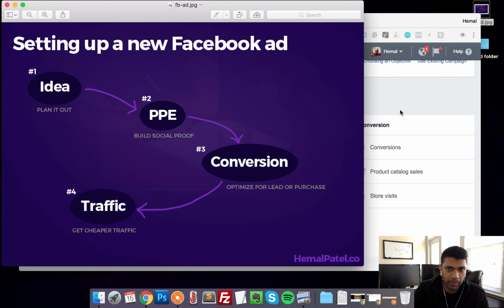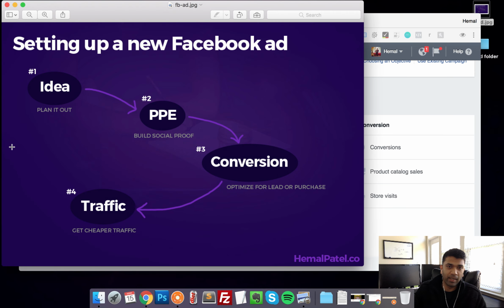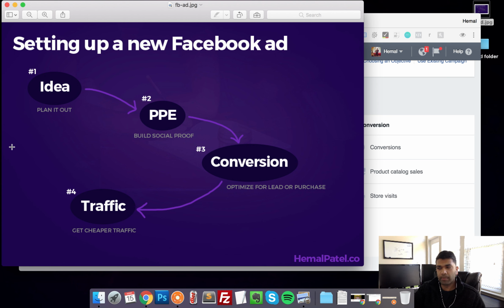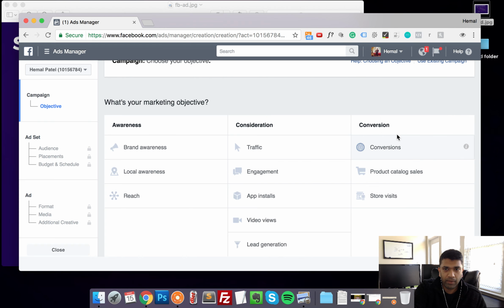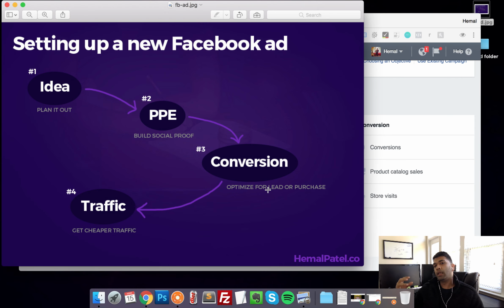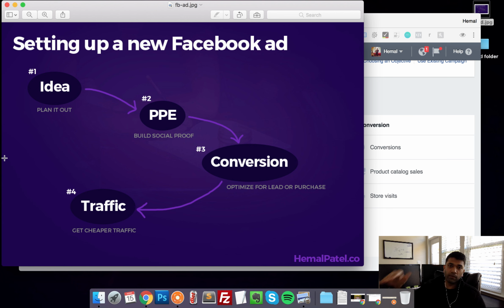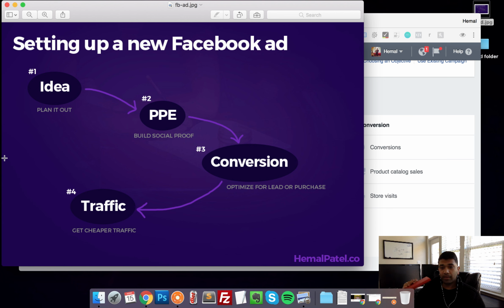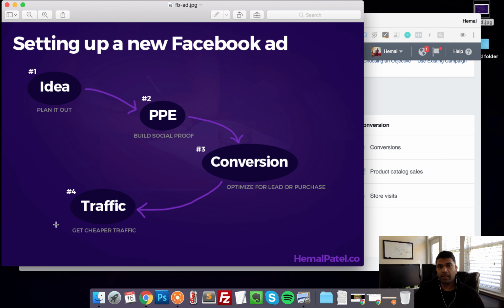How To Use Facebook Ads "Marketing Objectives" To Grow Your Campaign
In this video i'll show you how to grow your campaign from a baby to a giant using my 3 favorite Facebook Ad marketing objectives (post per engagement, conversions, and traffic).

You'll learn how to take your idea, gain social proof, start getting customers, and then optimize your ad so that you're profiting nicely from an already successful campaign.